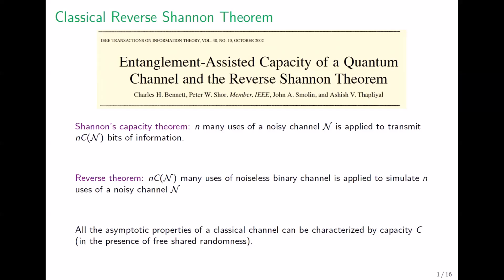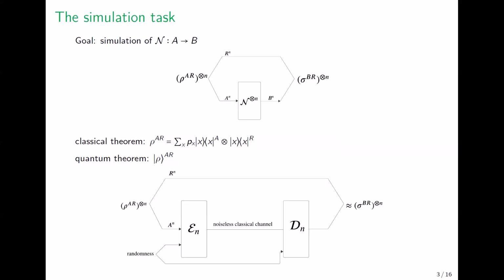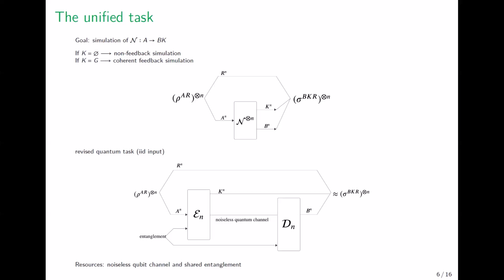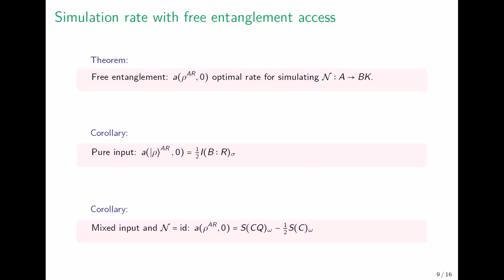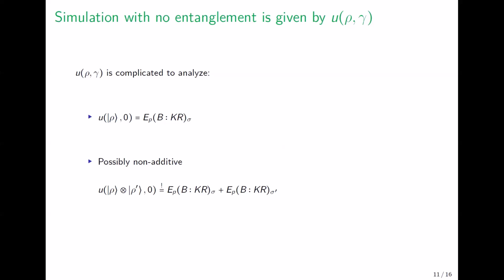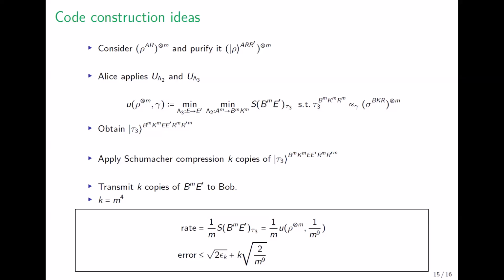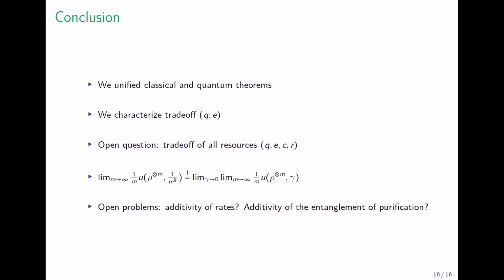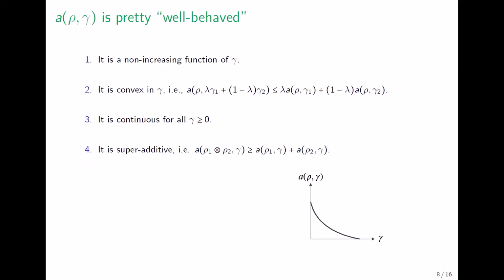A Unified Framework for the Quantum Reverse Shannon Theorem - Zahra Khanian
A Unified Framework for the Quantum Reverse Shannon Theorem.

Zahra Khanian from the Perimeter Institute for Theoretical Physics and Institute for Quantum Comuputing in Waterloo.
Joint work with Debbie Leung.